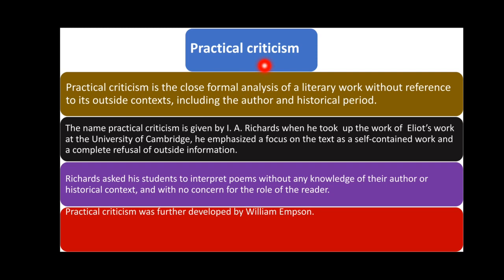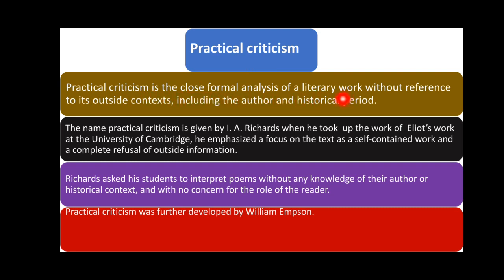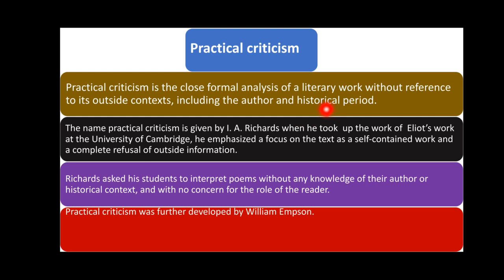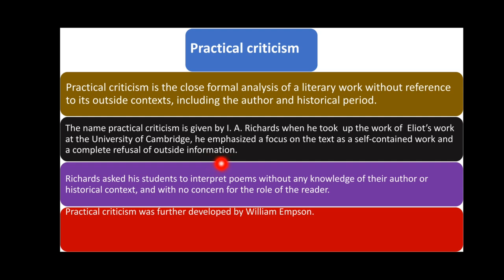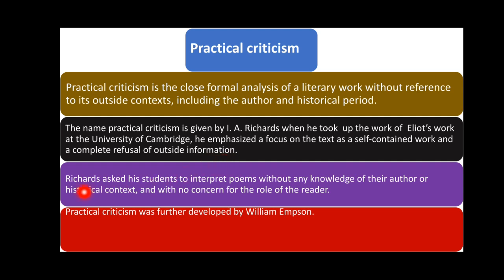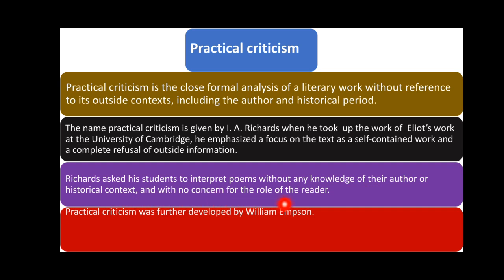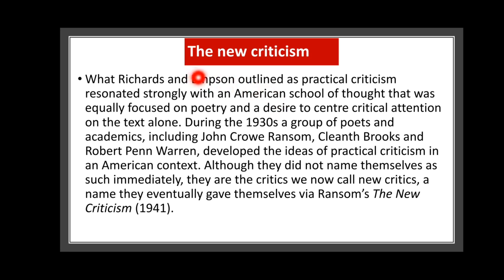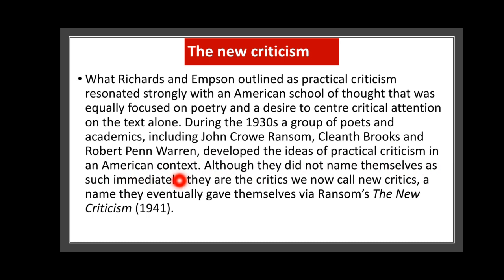Practical Criticism by I.A Richards| New Criticism |The Emergence of New Criticism| Close Reading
New Criticism is based on practical Criticism. it was the beginning of a new tradition to analyse a text. In the past literature was evaluated based on two things:
authorial intention
and
professional reader. This new tradition of the analysis of text begins with  A Richards and William Empson.